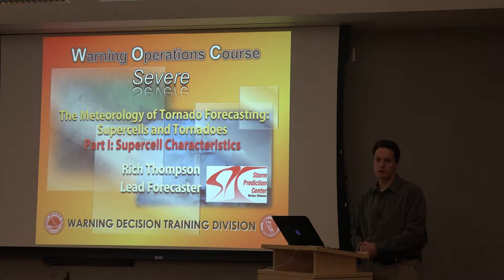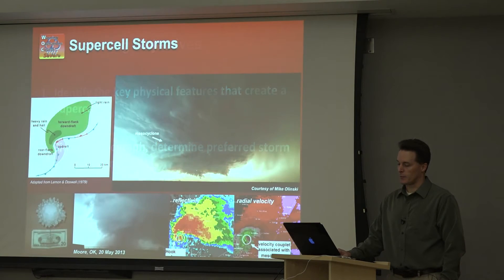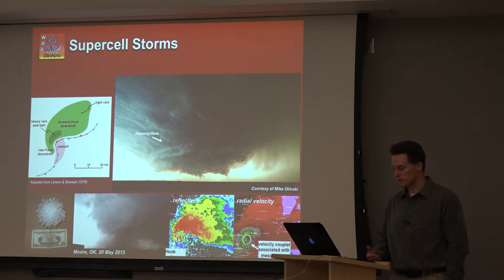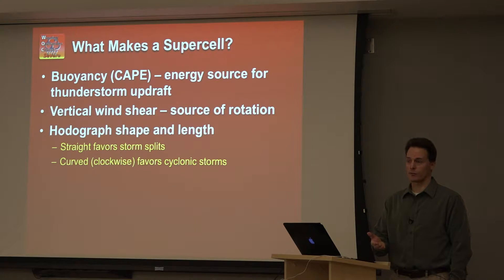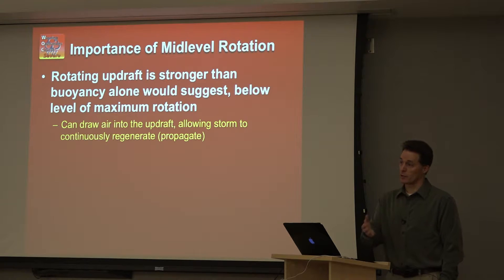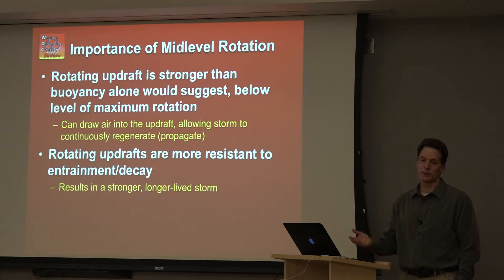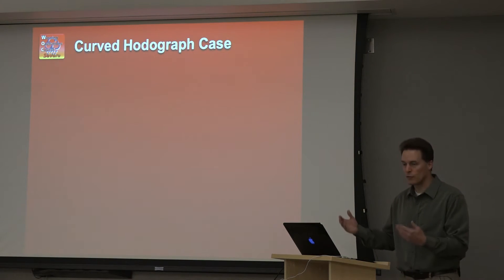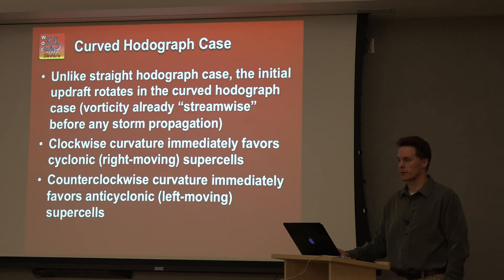Supercell Characteristics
In this instructional video, Thompson describes the ingredients and physical processes for supercell formation including buoyancy, shear, and vorticity.

Here is a link to the SPC website for more videos on supercells and tornadoes: